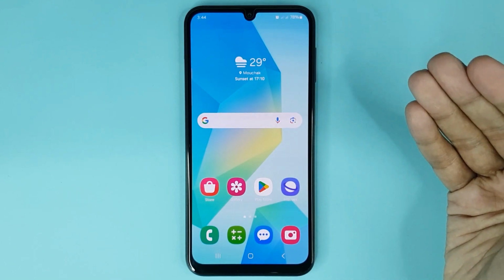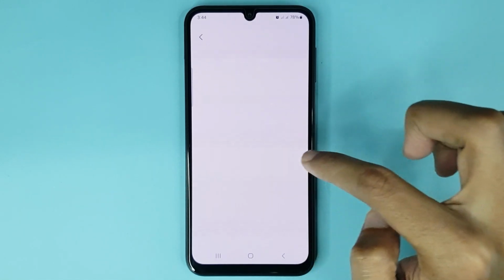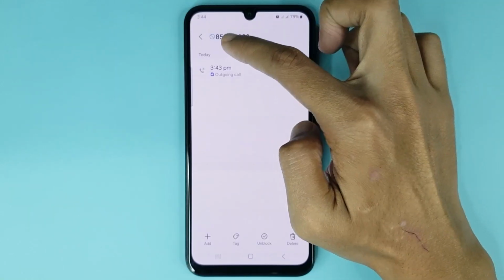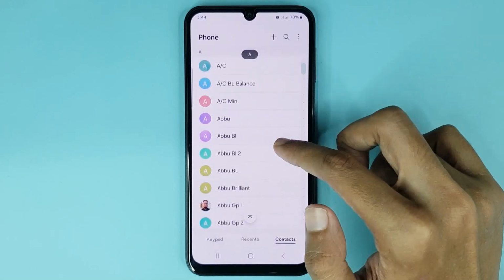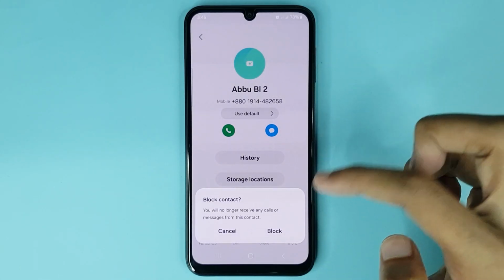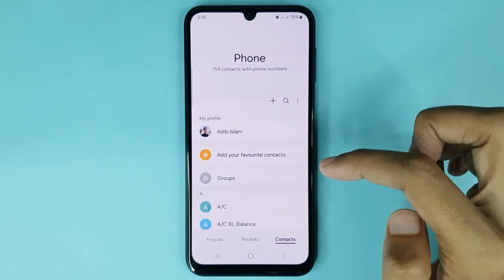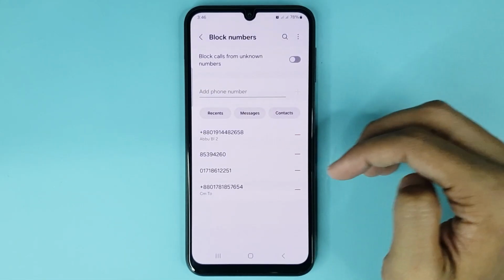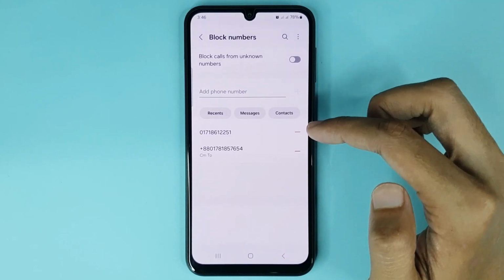How to Block Number or Contacts in Samsung A16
A quick guide to block number or contacts in your Samsung Galaxy A16 phone.